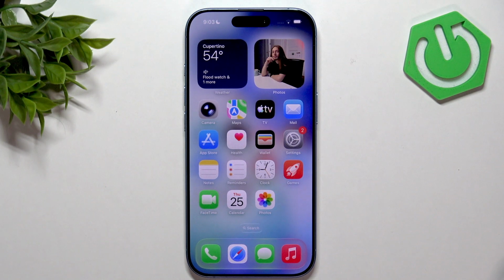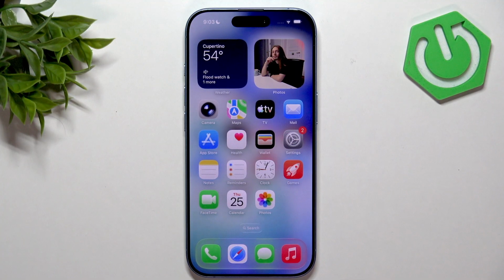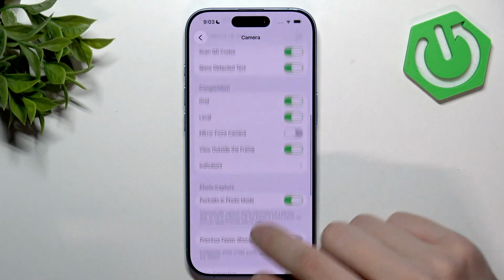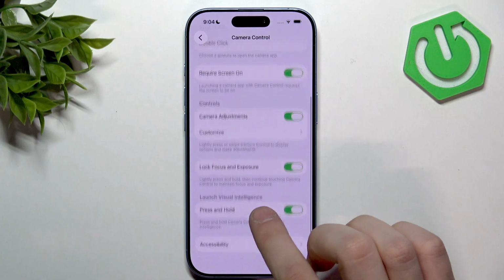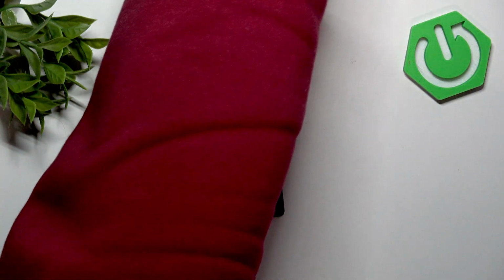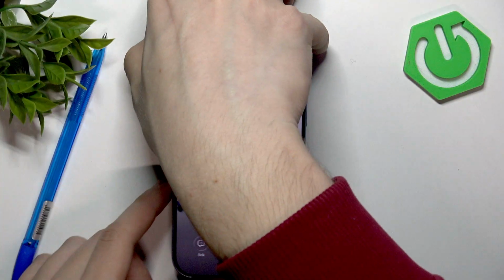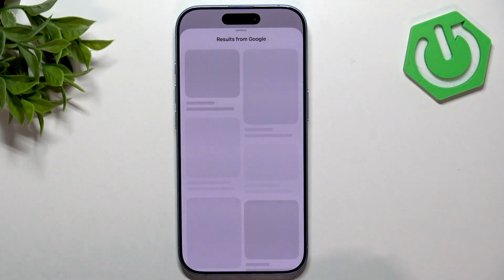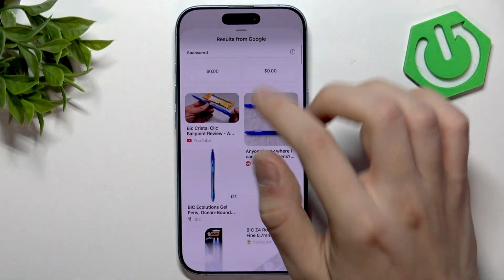Identify Laundry Symbols with Your iPhone 17 Camera!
In this video you will learn how to identify laundry care symbols using your iPhone 17 camera. I show where to find and enable the Camera Visual Intelligence feature in Settings → Camera → Camera Control, how to press and hold the camera button to activate recognition, and how to take a clear photo of a care label so the phone can read wash, bleach, dry, and iron symbols. This quick method helps you decode printed laundry instructions fast using iPhone 17 and iOS camera tools. Practical tips for lighting and framing are also included to improve results.

How to identify laundry symbols with iPhone 17?
How to enable Visual Intelligence on iPhone 17 camera?
How to use iPhone 17 camera to scan laundry symbols?

0:00 Intro — what you'll learn
0:29 Open Settings → Camera
0:59 Enable "Press and Hold" Visual Intelligence
1:13 Use Camera — take a clear photo of the care label
1:31 Use Search or Ask ChatGPT (options shown)
1:50 Tips: lighting, framing and clarity
1:59 Wrap up and final advice